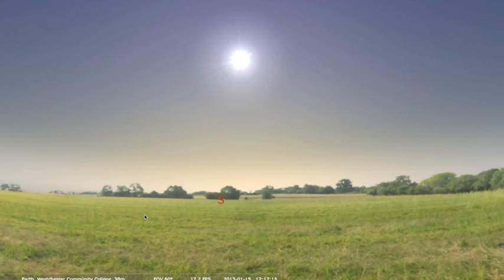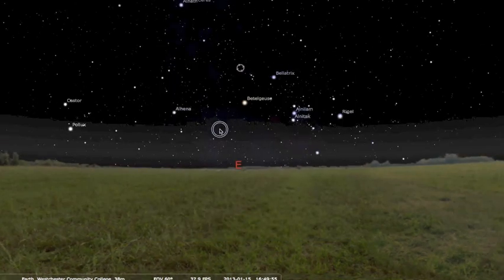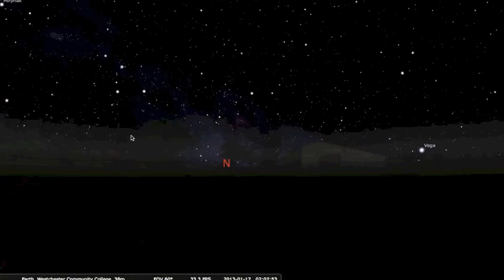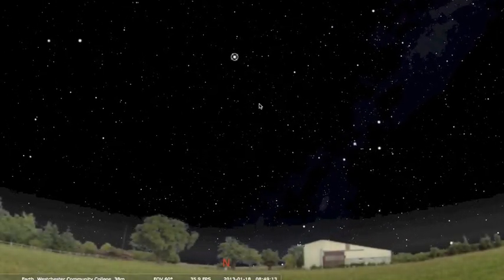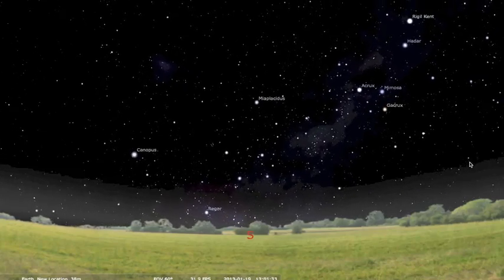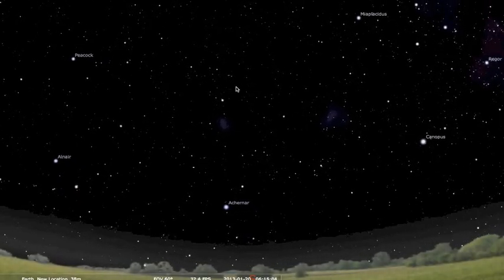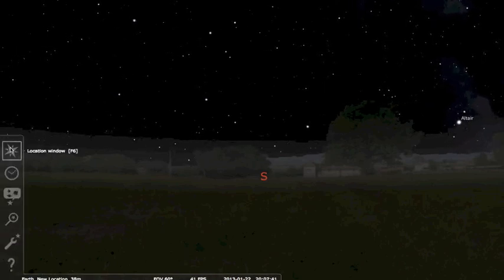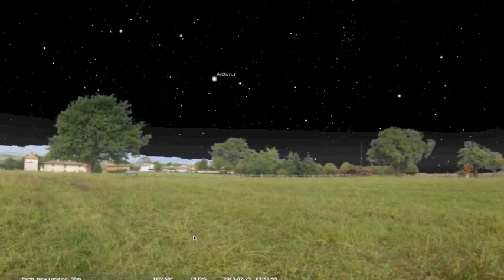Introductory Astronomy: Star Motions at Different Latitudes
Introductory astronomy video lecture demonstrating how apparent motions of the night/day sky look from different latitudes on the Earth.

The video features Stellarium, a sky simulator that is free on multiple operating systems: